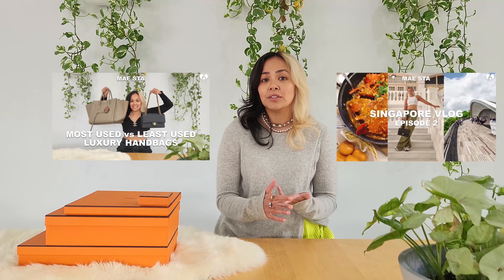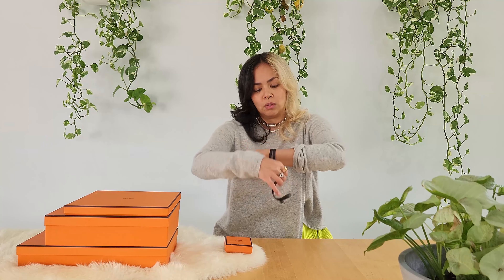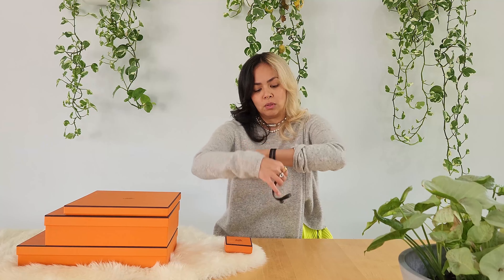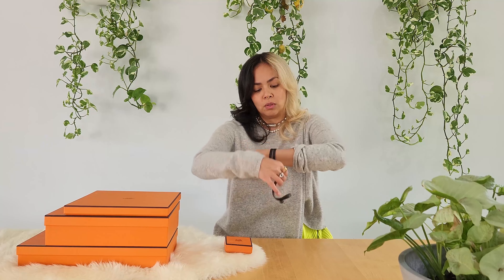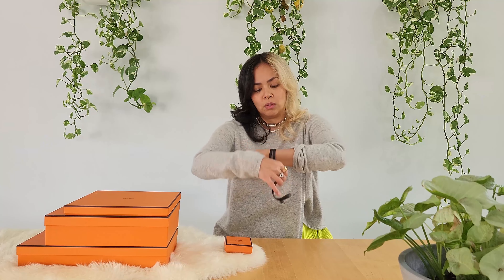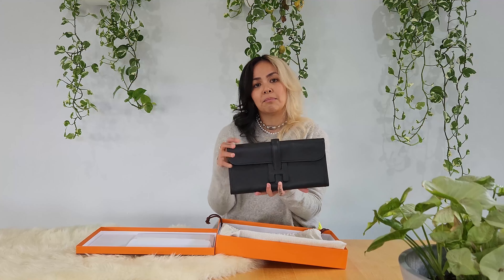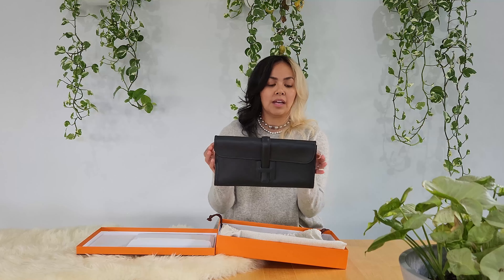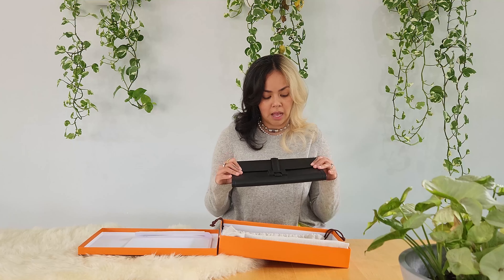MY HERMÈS COLLECTION AND WISHLIST┃FT. ORAN SANDALS + WISH FOR HERMÈS KELLY + CONSTANCE SLIM WALLET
Hi Friend Friends!
Just sharing my (very small) Hermès  collection with you…
I thought it would be cool to chat about what I currently have and what I’m hoping to get in the future *crosses fingers

Let me know what you have in your current Hermès collection or future wish list?

Please feel free to message me if you want to know more about any of the items featured in this video.